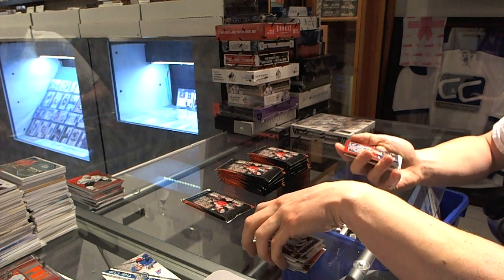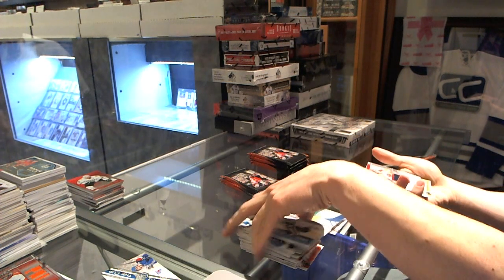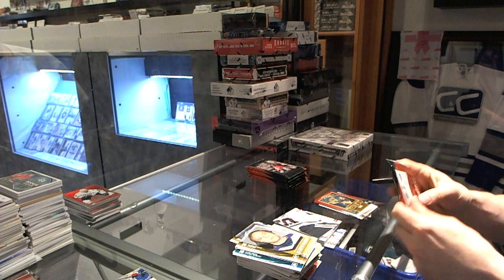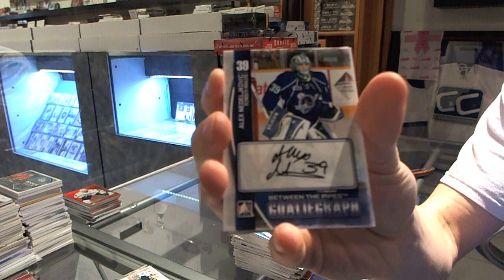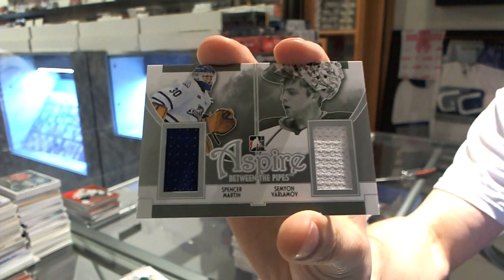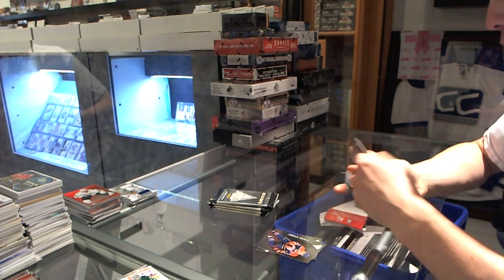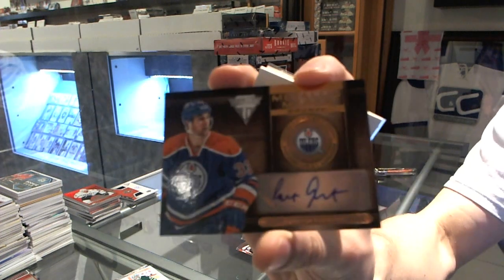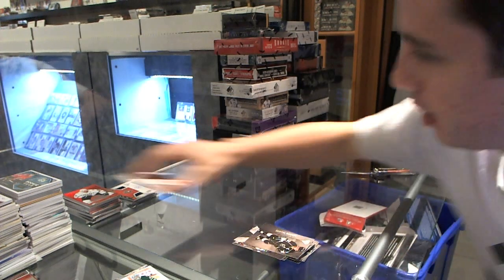13-14 Titanium & BTP Hockey 2 Box Break - C&C #3994